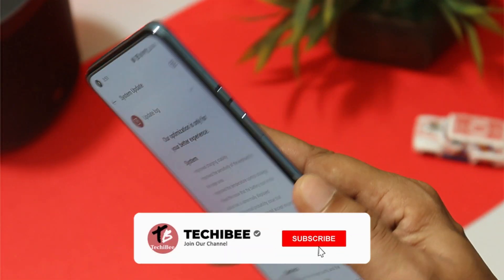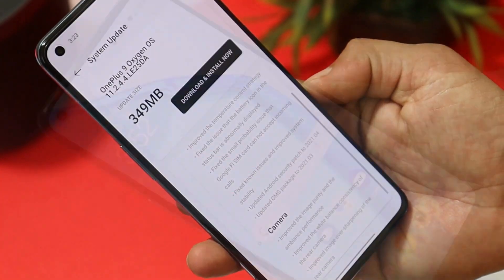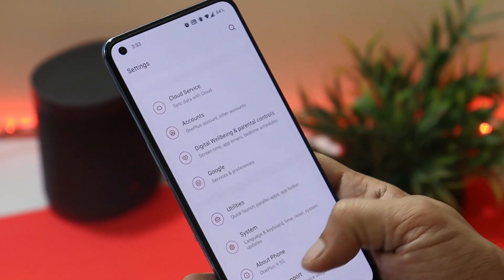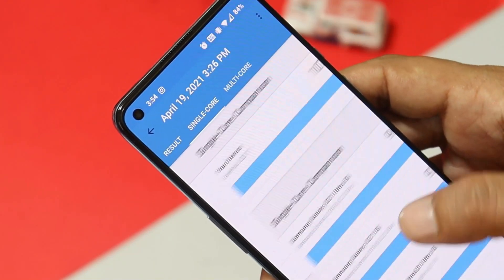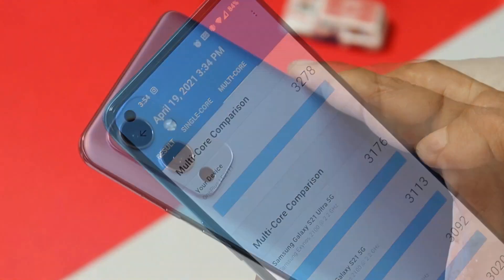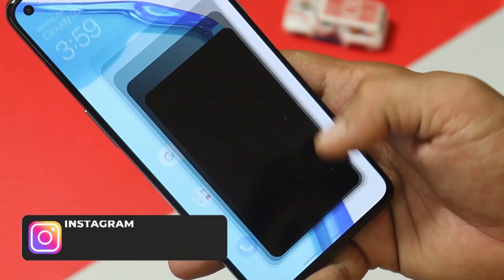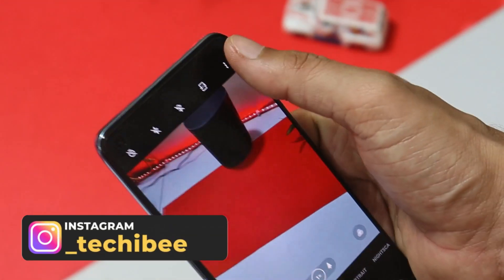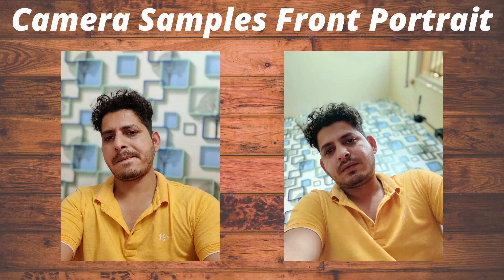Oneplus 9 & 9 pro gets Oxygen OS 11.2.4.4 with Camera Improvements & fix heating issues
Oneplus has rolled out OxygenOS 11.2.4.4 for Oneplus 9 series with camera improvements and system updates.